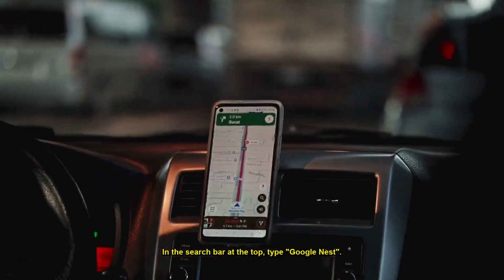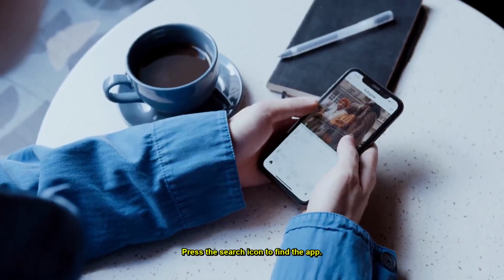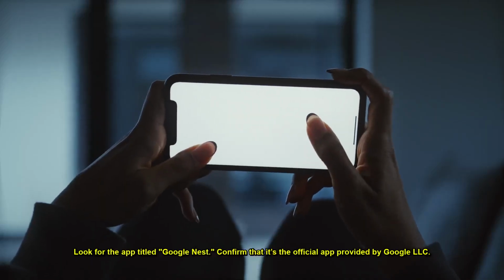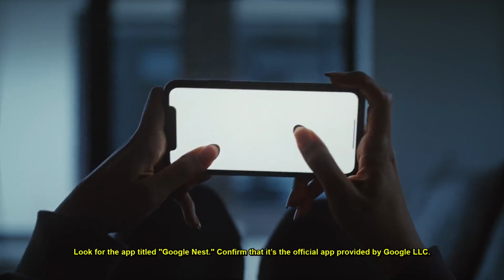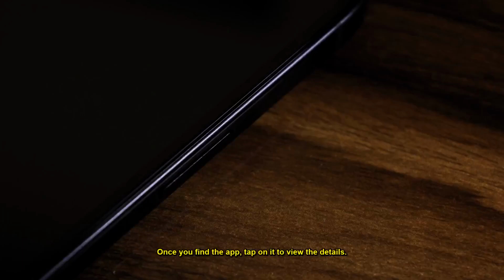How to download Google Nest Protect app for smoke and CO alerts - Complete Guide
In this comprehensive guide, we’ll show you how to easily download the Google Nest Protect app to receive real-time smoke and carbon monoxide alerts. Whether you're setting up your smart home for the first time or looking to enhance your safety measures, this step-by-step tutorial covers everything you need to know.